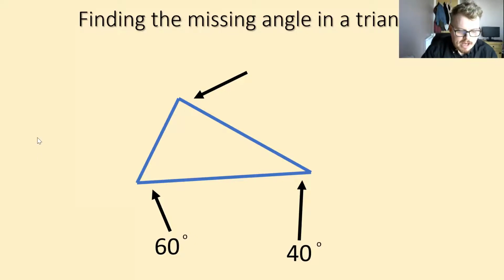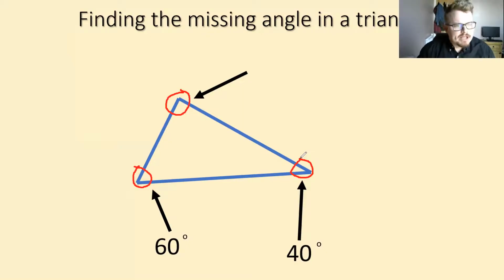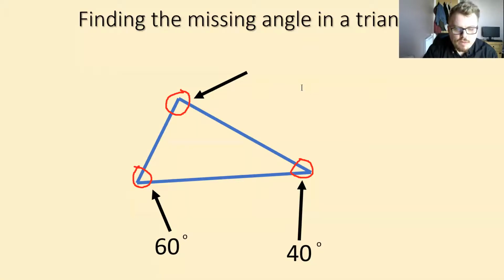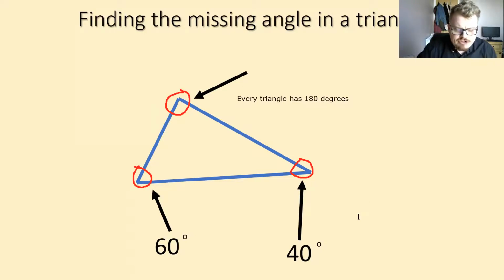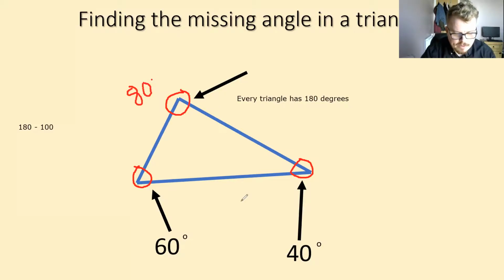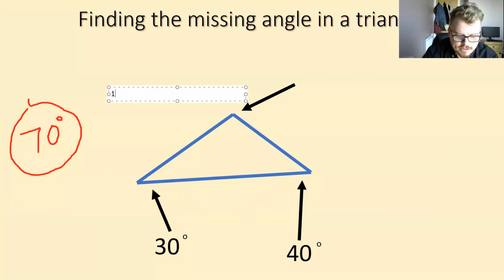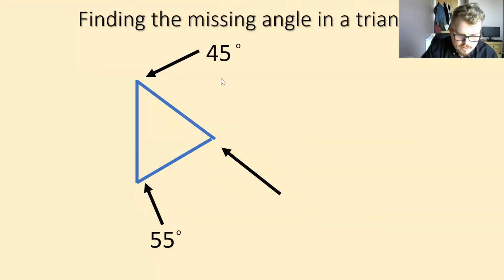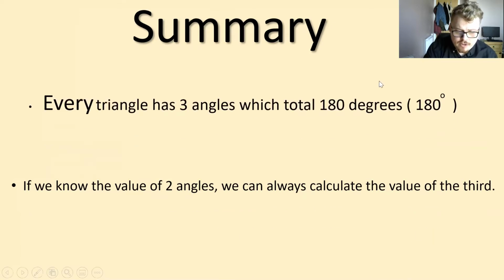Finding the value of the missing angle (triangles) KS2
This is a technique that children in KS2 can use to find the value of missing angles in a triangle.